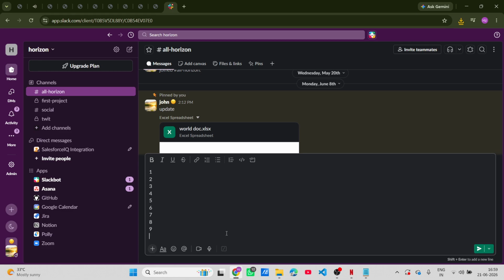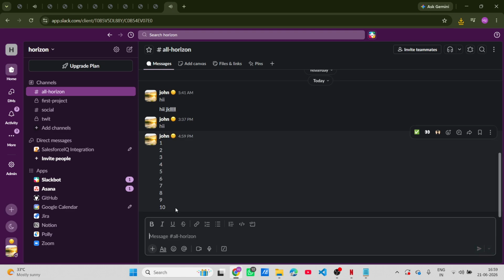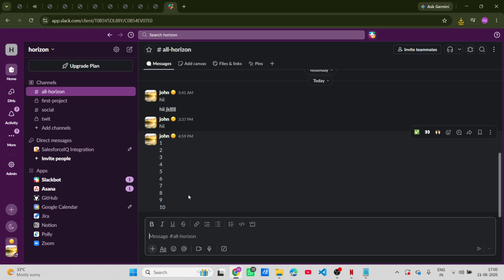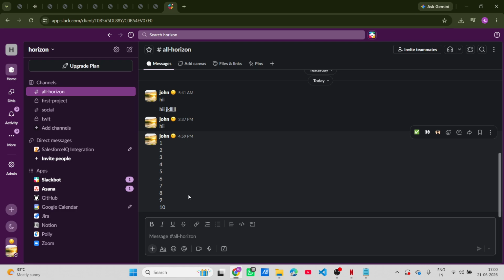How to Make Numbered List in Slack (Step By Step) (2026 Guide)